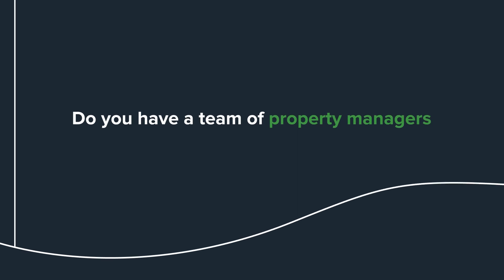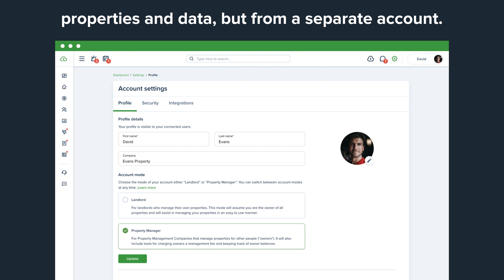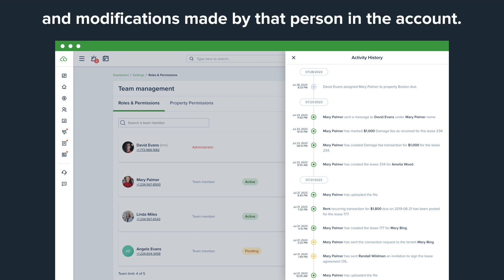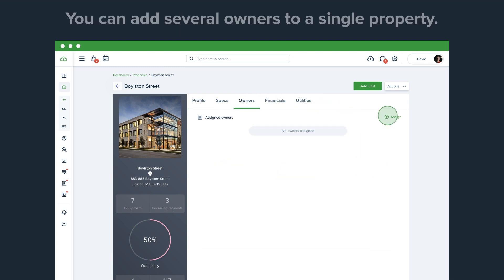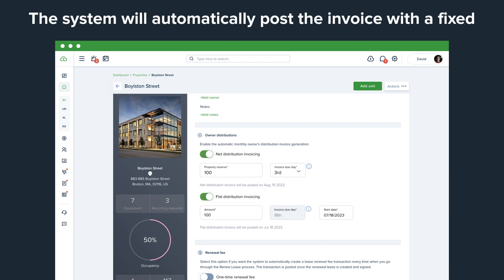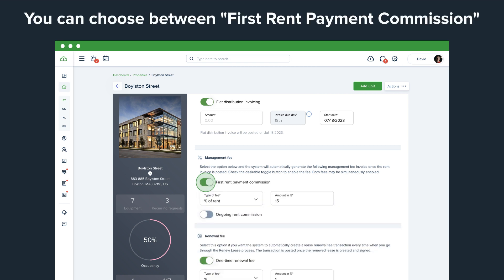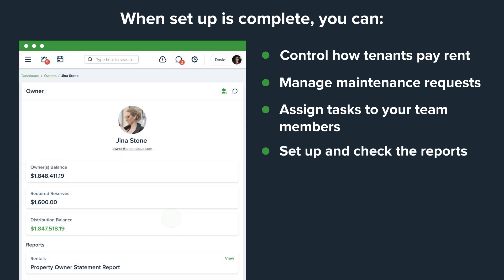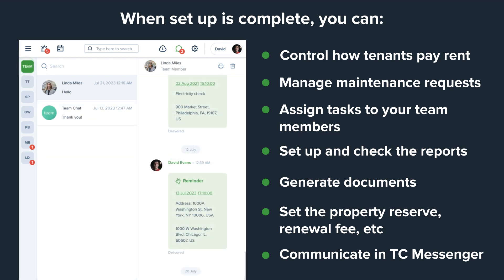Team Management: Invite Your Team Members and Manage Rentals Together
Learn how to add maintenance technicians, assistant managers, leasing agents, or even your accountant to your TenantCloud account.
With this feature, you will be able to:
* Assign team members to specific properties
* Customize each team member’s permissions
* Assign tasks to individual team members
* Track all changes made by each team member